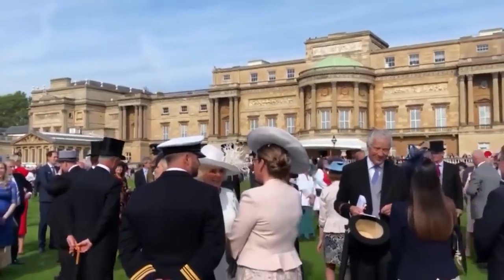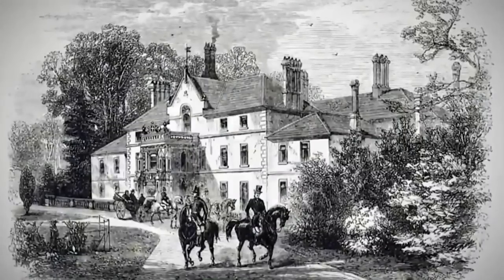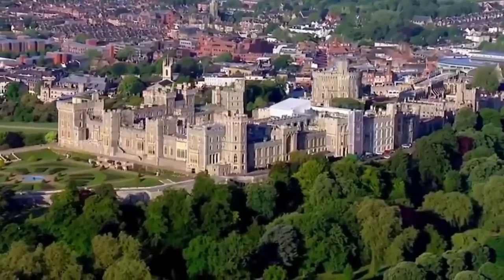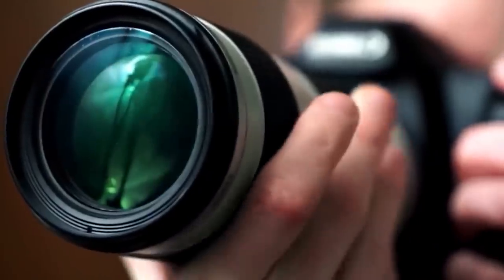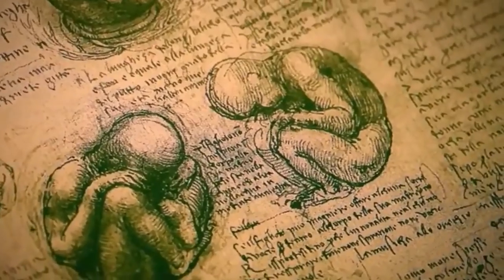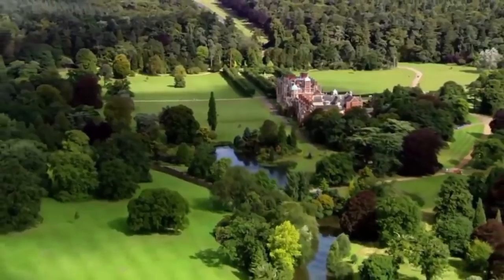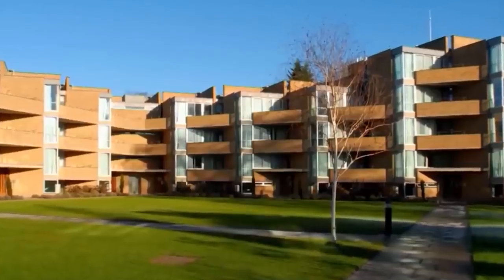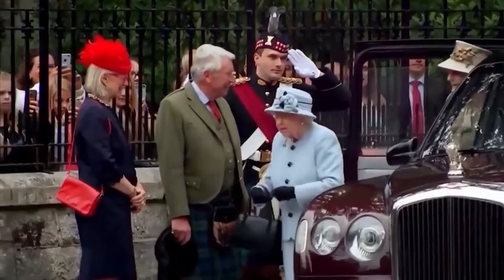Royal Experts Expose Most Shocking Secrets Inside Sandringham Palace- - British Documentary